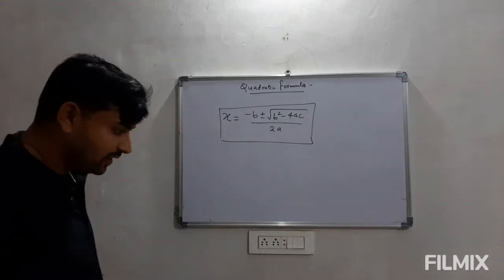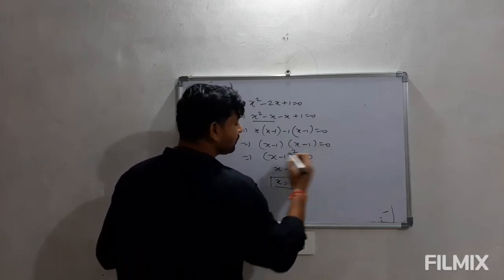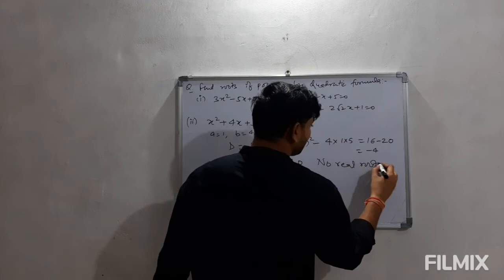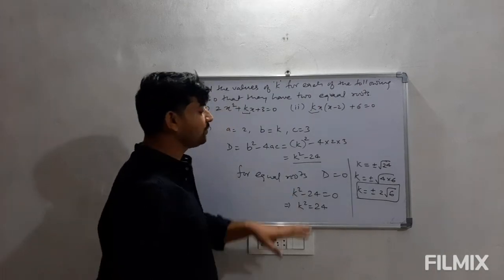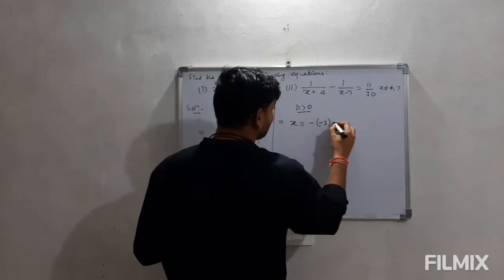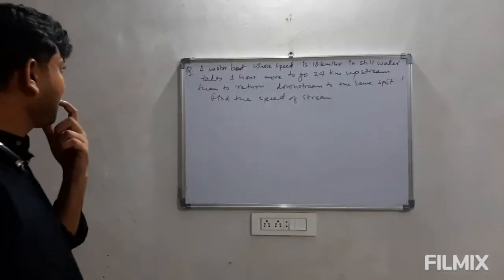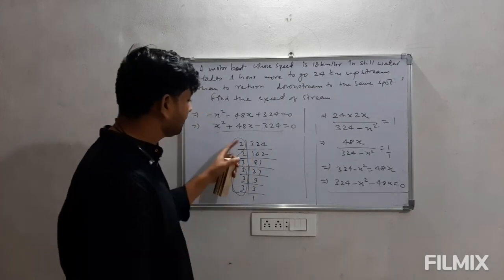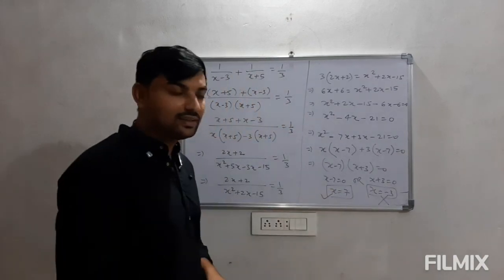Quadratic Equations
(Part 2):
1. Quadratic Formula
2. Apllications of Quadratic Formula
3. Nature of Roots
4. Ploblems Based On Equality of Roots